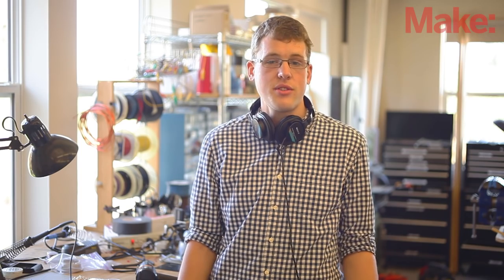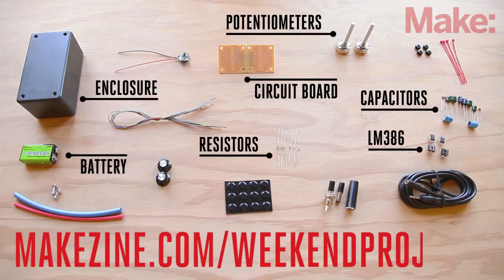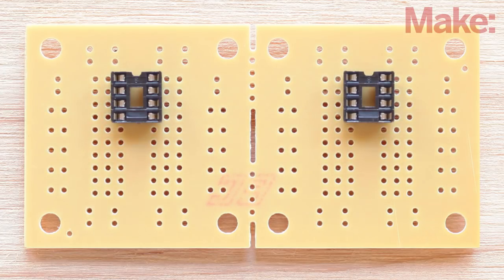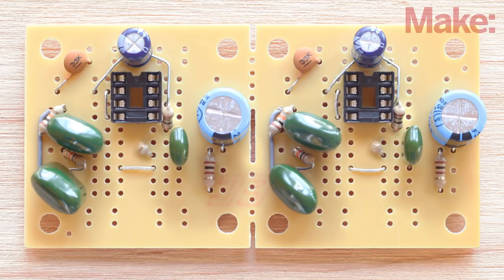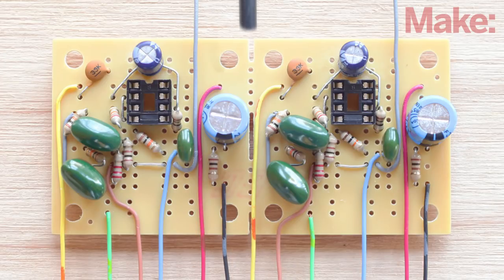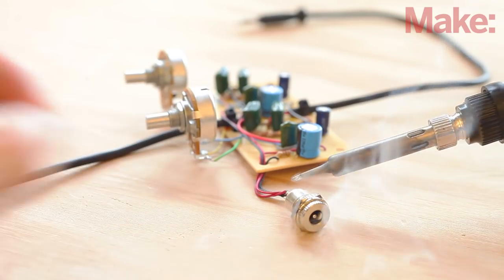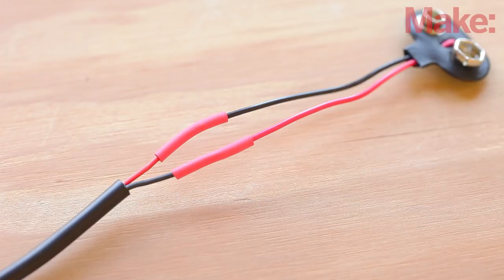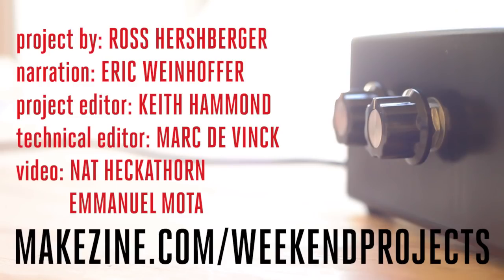Weekend Projects - Bass Bump Headphone Amp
Complete instructions for this episode of Weekend Projects can be found

Use dual LM386 amplifiers to build this portable two-channel bass bump headphone accessory. The amps will give you an added boost of low-frequency spectrum that will immediately change the way you listen to music. It's battery-powered and rechargeable so you can bump your jams wherever you go.